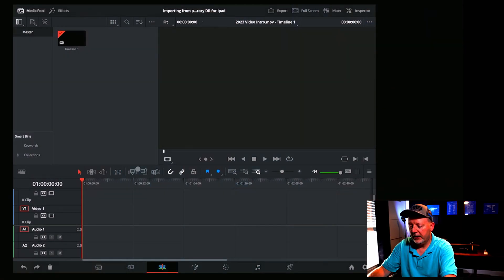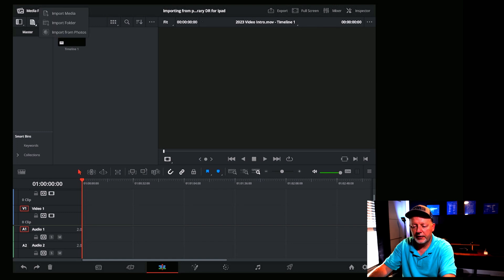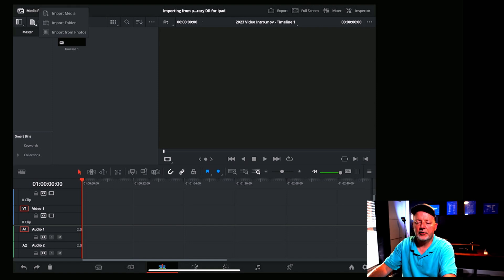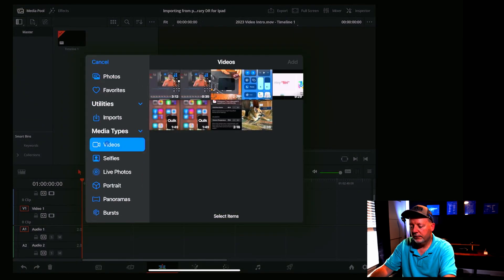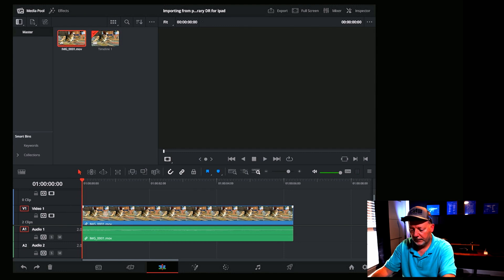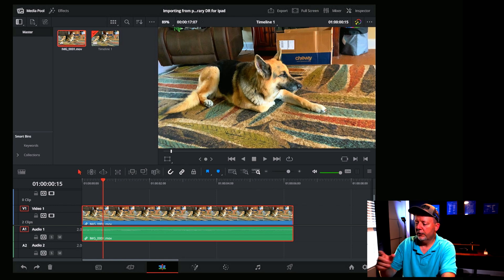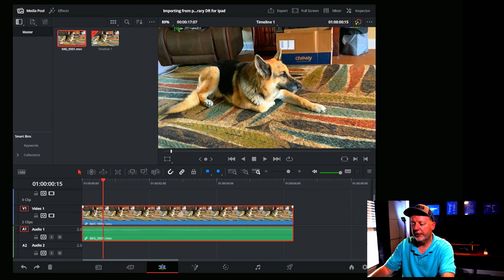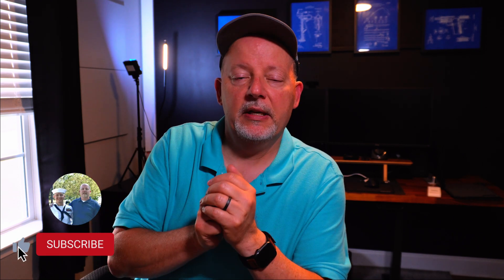Importing footage from your ipad's photo app into Davinci Resolve for the iPad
In this video I show you how to import footage from your iPad’s photo app into your DaVinci Resolve media library
On the iPad. Very simple and quick. This makes the iPad a terrific mobile editing rig.

Studio Equipment

iPad Pro,DaVinci Resolve for the iPad,DaVinci Resolve,How to import footage from the photos app,@scottburnette,Sony ZVE10,Rode Video Micro,OBS Studio,IPadOS 17